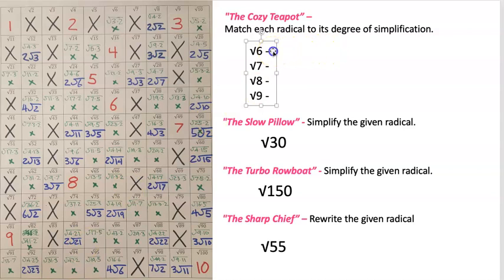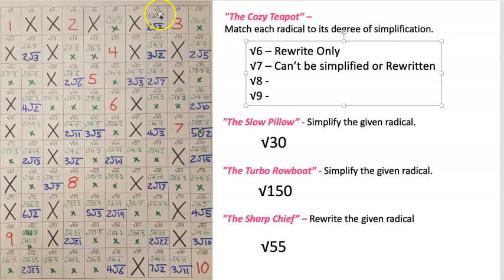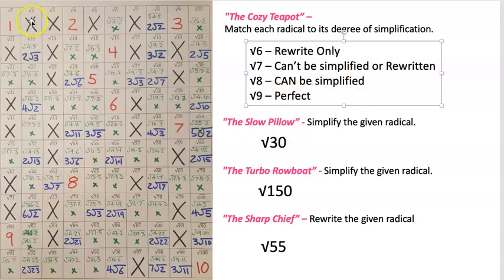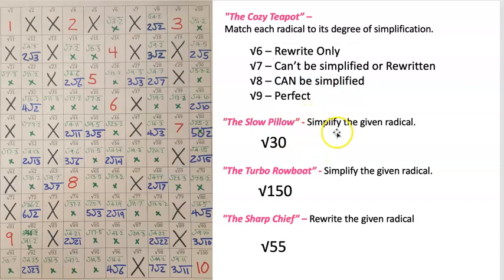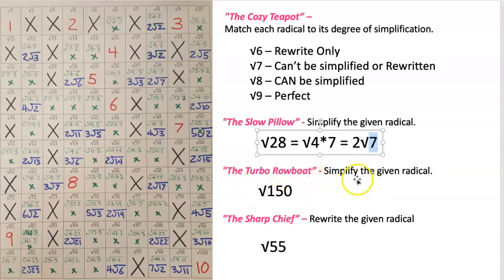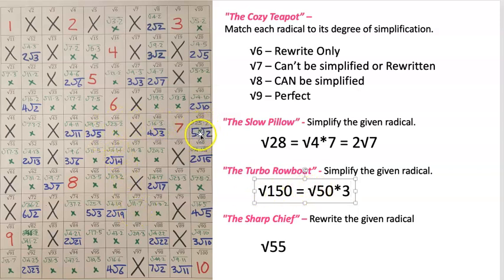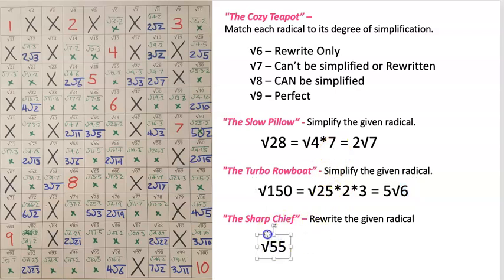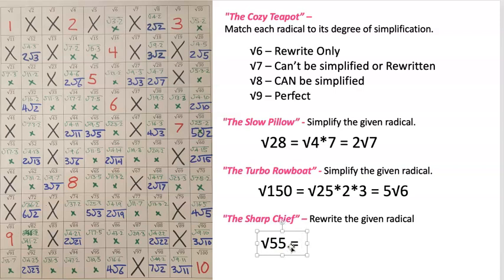10.2 Alpha - ALL QUESTIONS